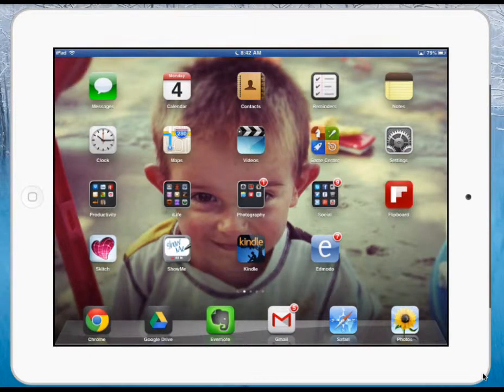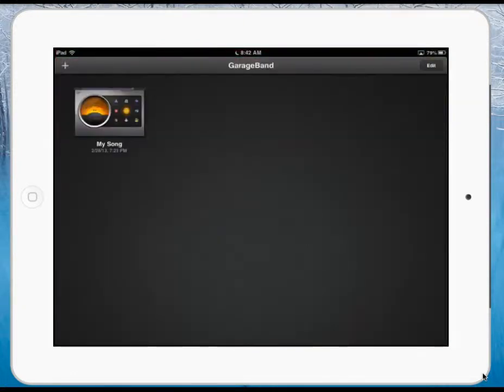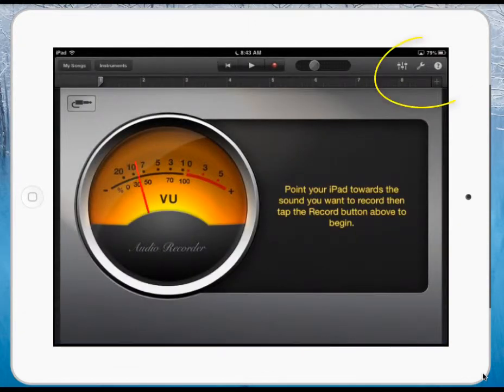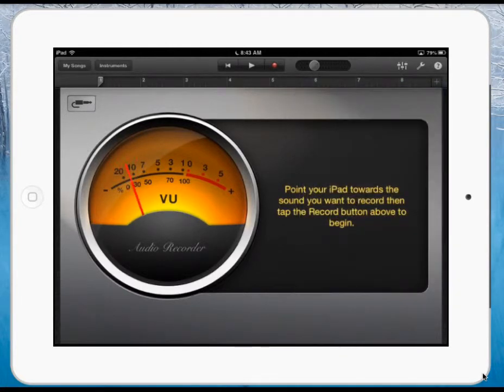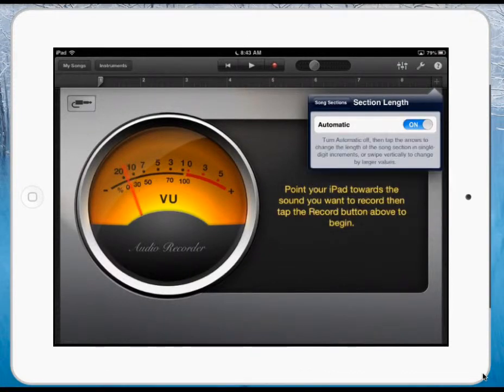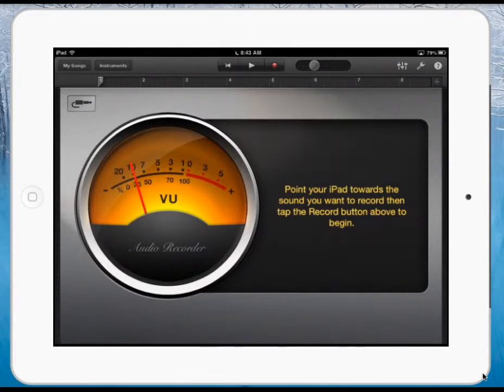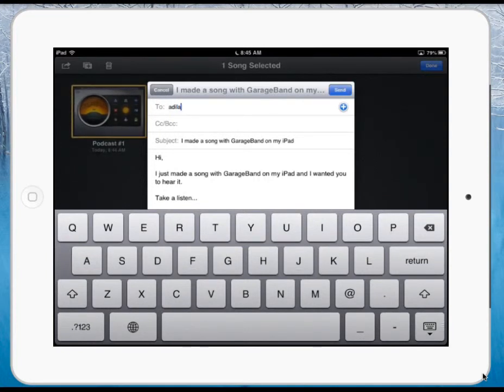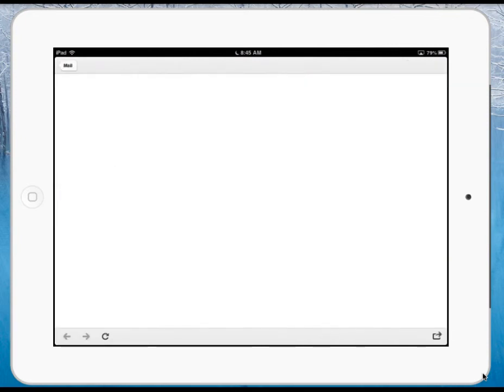Using GarageBand to create Podcasts for Elementary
This brief tutorial describes how to create podcasts using GarageBand on the iPad and save them to Youtube or email them to teachers.